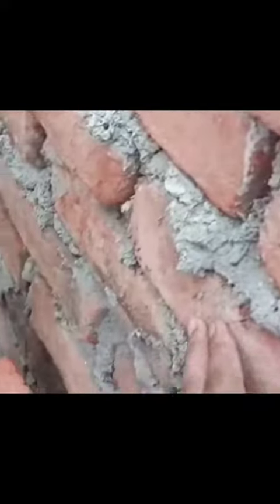Take a proper instruction from engineer before doing construction work